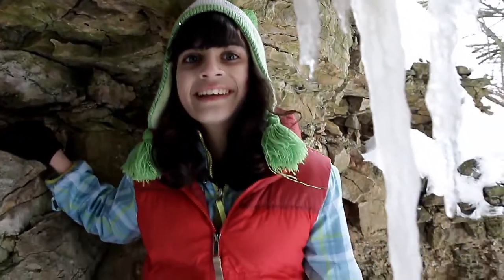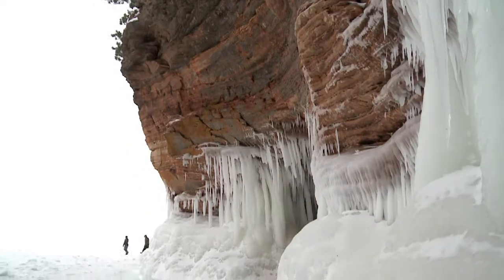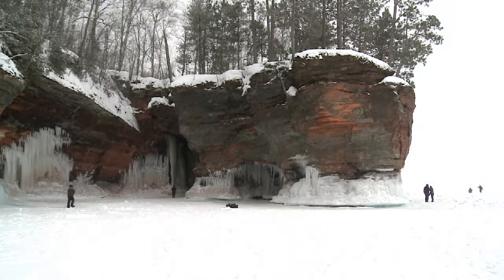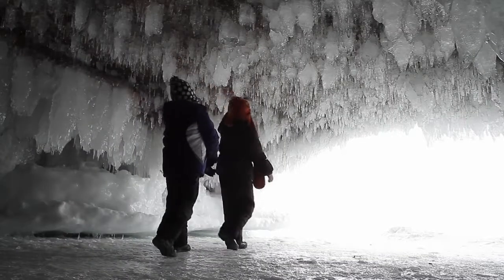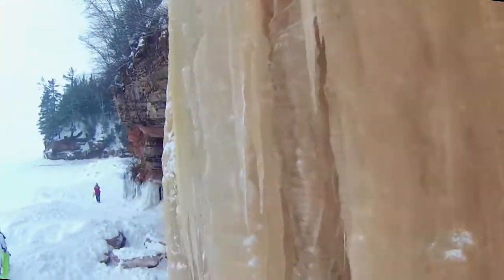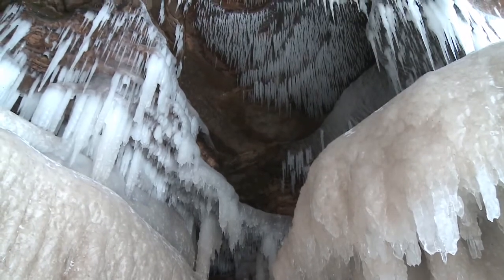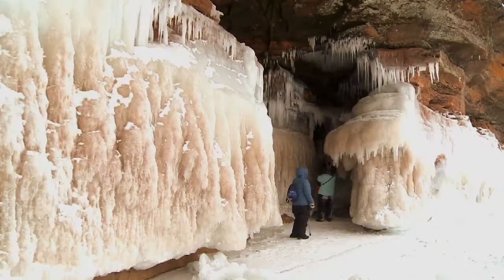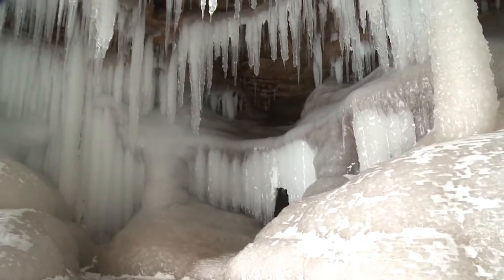Serious Science: Ice Caves of Lake Superior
What strange forces create the spectacular ice caves along the Lake Superior shoreline near the Apostle Islands? Visit intotheoutdoors.org to learn more!